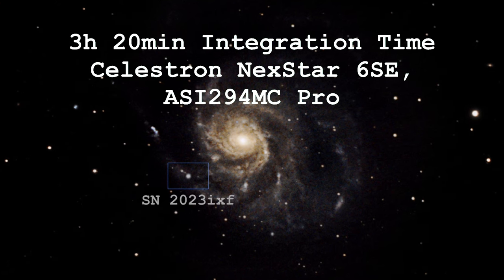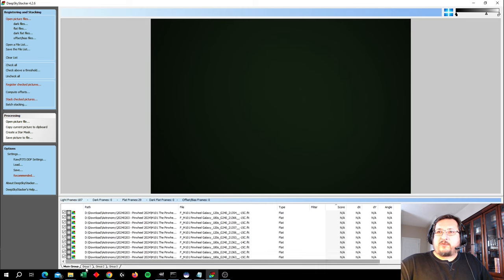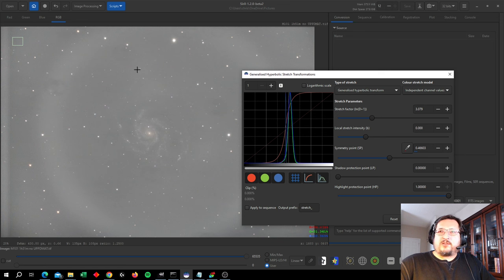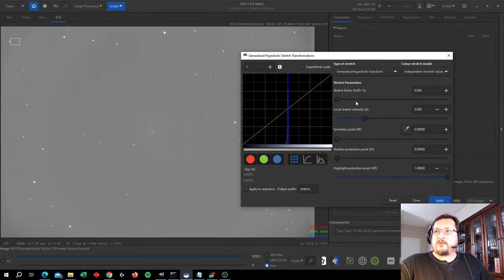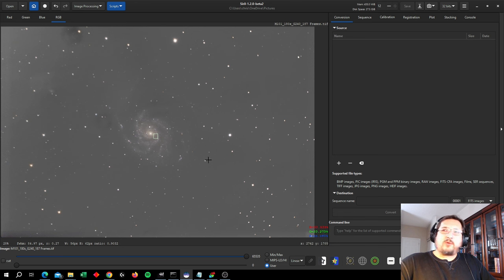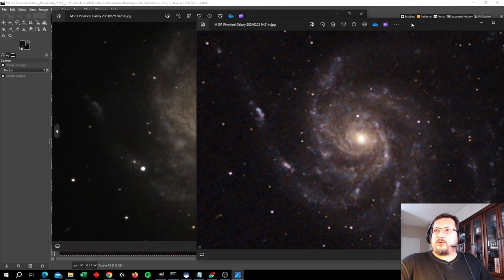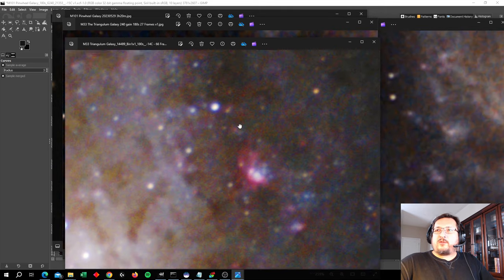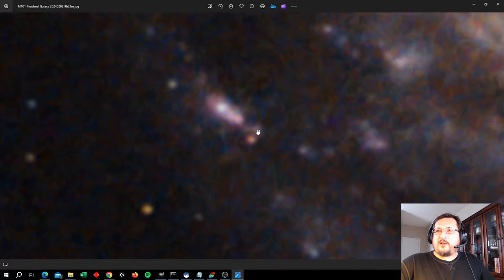Broad(er)band vs. UV/IR Cut Filter on Pinwheel Galaxy SUPERNOVA With Celestron 6SE on a Wedge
Reviewing effects of SVBony UV/IR Cut Filter on M101 imaging in Bortle 8 skies while also revisiting Supernova SN2023ixf after 10 months. Imaging with a Celestron NexStar 6SE on a wedge and an ASI294MC Pro camera. UV/IR

00:01:30 - Processing multiple nights' of data in Deep Sky Stacker
00:03:45 - UPPDMAT Sky Flats light pollution removal
00:07:30 - Processing M101
00:09:45 - Review findings with and without SVBony UV/IR Cut filter
00:13:33 - M101 before, during, and 10 months after Supernova SN2023ixf

Equipment used in this video:
Celestron NexStar 6SE
Celestron Focus Motor Celestron Motor Model # 94155-A
Celestron f/6.3 Focal Reducer Model # 94175
Celestron Wedge Model # 93665
Celestron Piggyback Mount-NexStar 5, 6, 8 Model # 93609
Celestron C8 Dovetail Base for Finder Scope (Generic)
Celestron T-Adapter for Schmidt-Cassegrain Telescopes Model # 93633-A
StarPal 40cm Dovetail
SVBony SV106 50mm Guide Scope
SVBony SV905C Guide Camera
ZWO ASI294MC Pro
Nikon D5200 with 18-55mm and 55-200mm lenses
Rokinon/Samyang 135mm F2 Lens
Astrodymium Mounting Bracket for Rokinon
UPPDMAT (Custom Made)
SVBony UV/IR Cut Filter

Telescope Control And Image Capture Software:
CPWI
PHD2
Astro Photography Tool / APT
BackyardNikon

Post-Processing Software:
DeepSkyStacker
Siril
GIMP